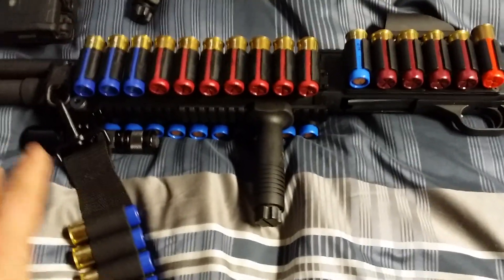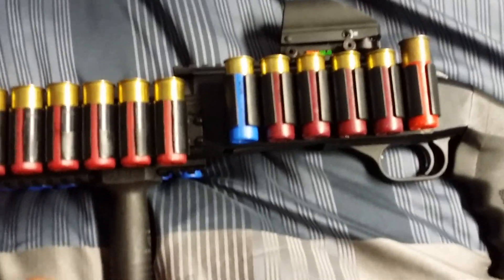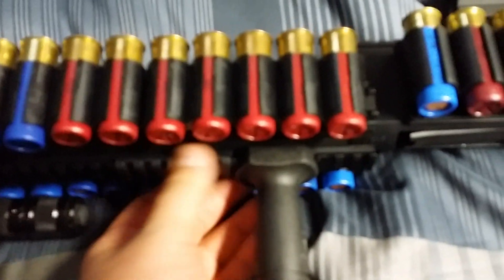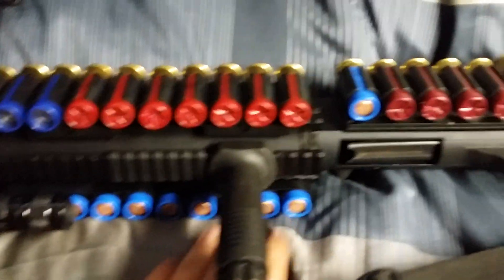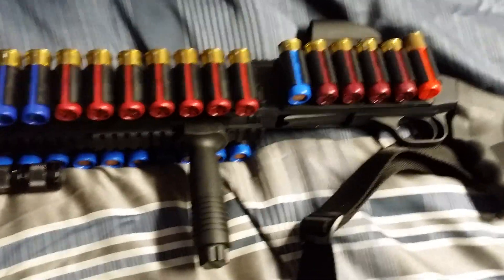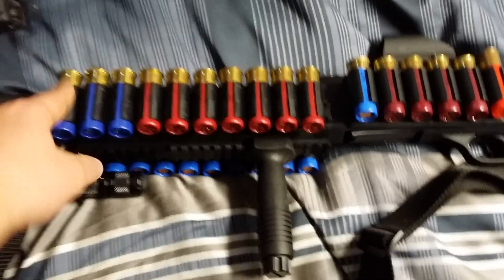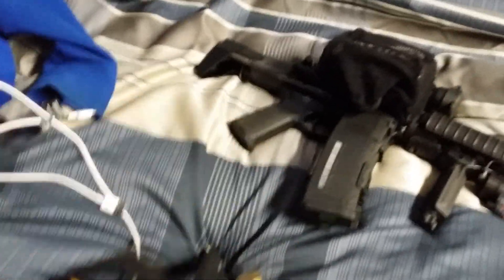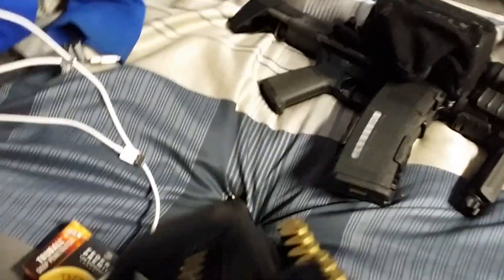Derpocalypse Mossberg 930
Mossberg 930 Home Defense
AIMPRO Picatinny forgrip
Promag Grip
Magpul Sling Hook
Choate Pistol Grip Stock
Choate +2 Magazine Extension
GG&G Tactical Bolt Latch
GG&G Picatinny Scope Base
TRUGLO RDS